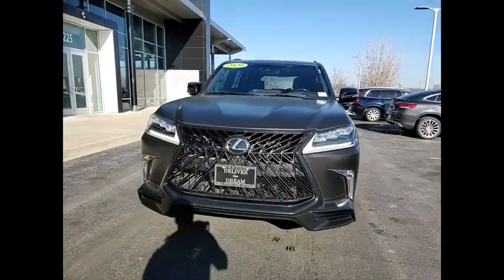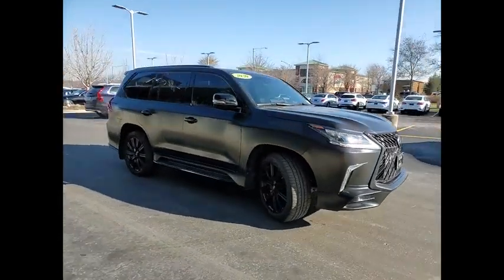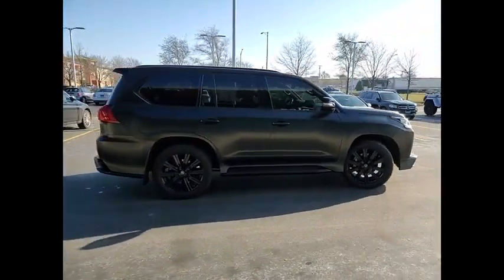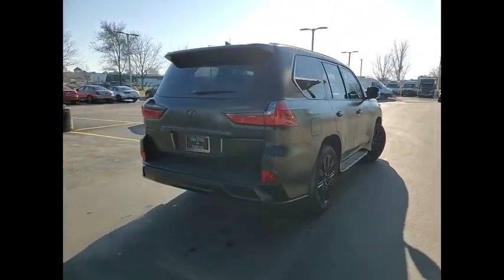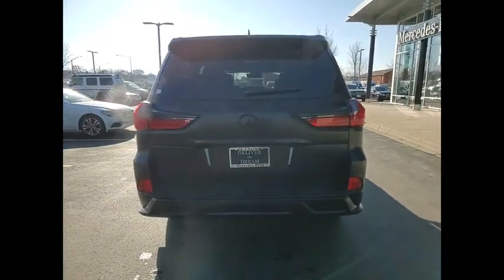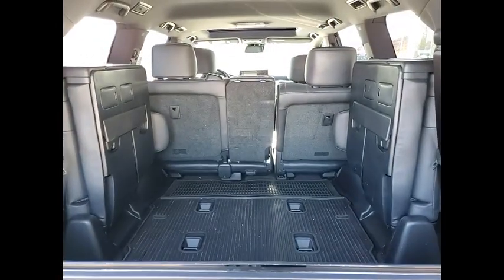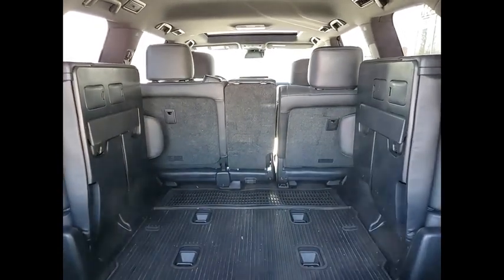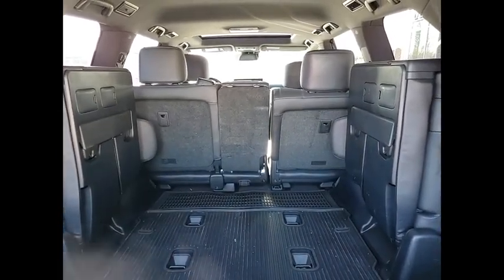2020 Lexus LX 570 Three-Row St. Charles IL 23023A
2020 Lexus LX 570 Three-Row

Our online digital storefront will continue to be a helpful resource for shopping inventory, vehicle research, service and parts information, and communicating directly with the dealership. No matter the department you're looking to reach, we have staff that can assist your needs.Recent Arrival! Clean CARFAX. Odometer is 7074 miles below market average!2020 Lexus LX 4D Sport Utility Black 570 5.7L V8 DOHC Dual VVT-i 32V 4WD 8-Speed Automatic with Sequential ShiftShopping at Mercedes-Benz of St Charles is car buying the way it should be: fun, informative and fairHere are our promises:* Transparent Pricing and Sales Process!* Pressure Free, Efficient, Friendly, and Helpful Sales Staff!* One Massive Inventory For One Stop Shopping!* No Hassle Sell or Trade Any Car* Pressure Free Road Test* Certified Factory Backed Service with Shuttle Service and Free Loaner Cars!Mercedes Benz of St Charles - The Best or Nothing! - Come See For Yourself Today!